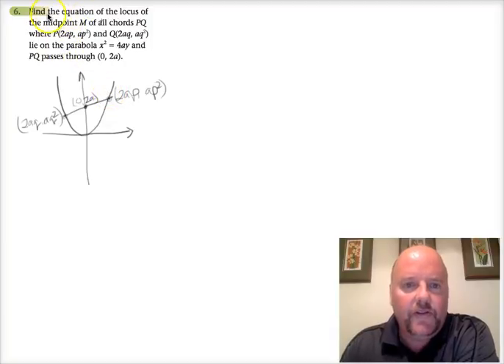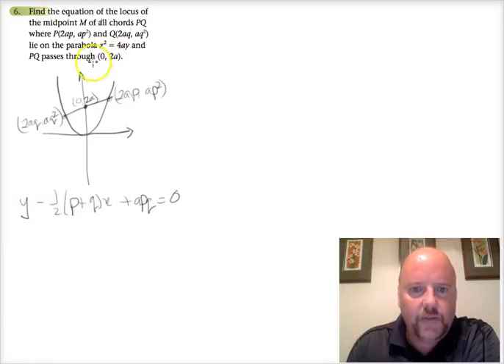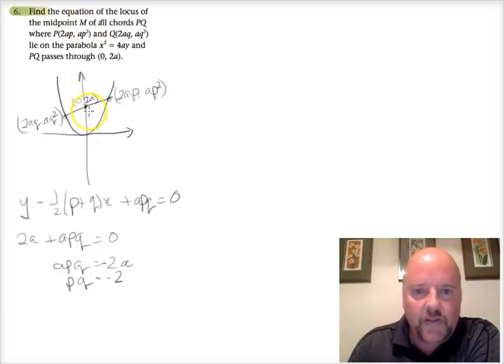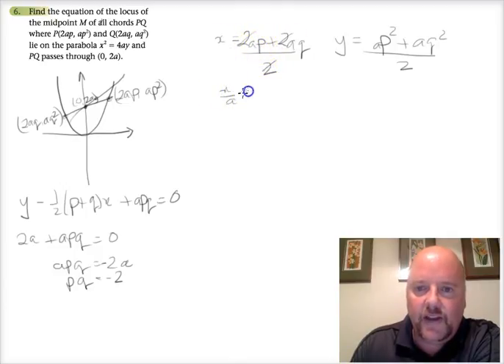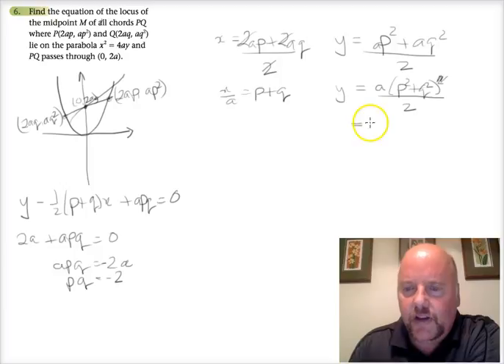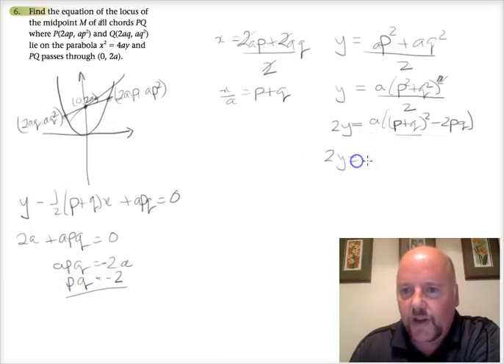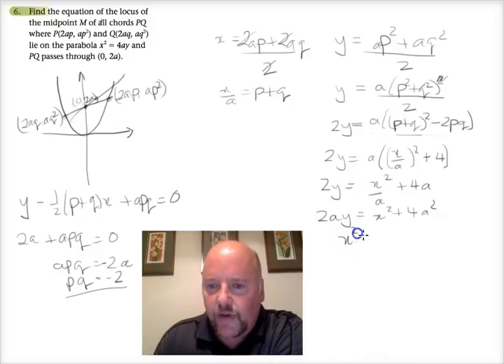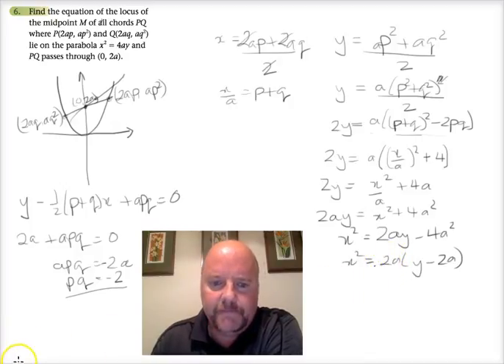Locus Qn 1